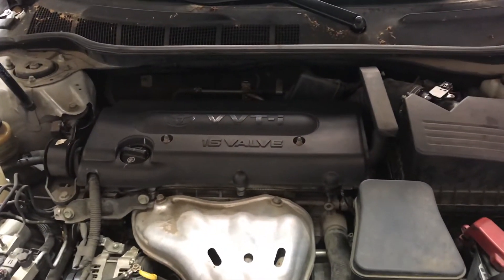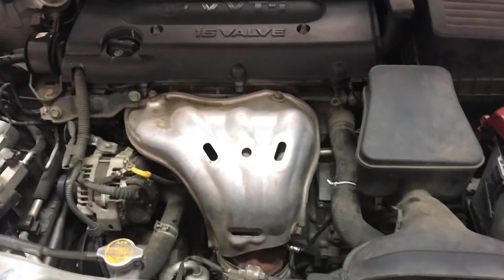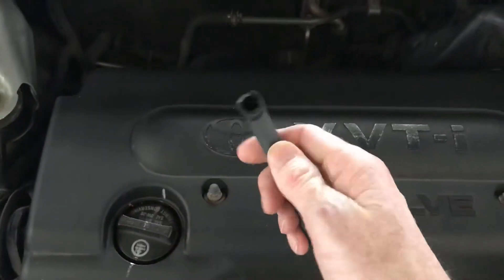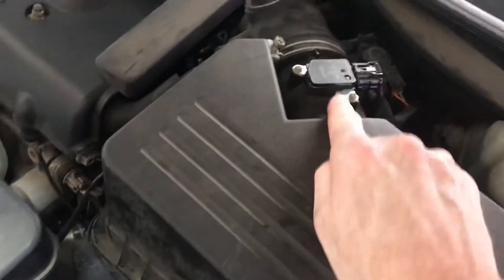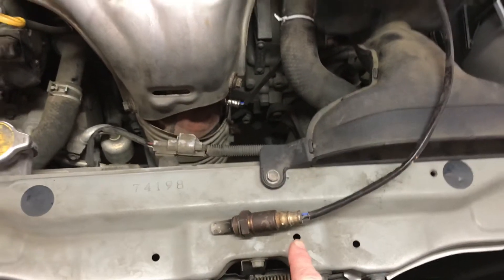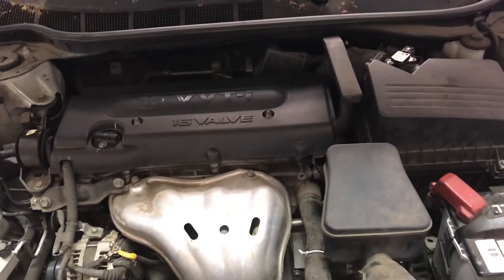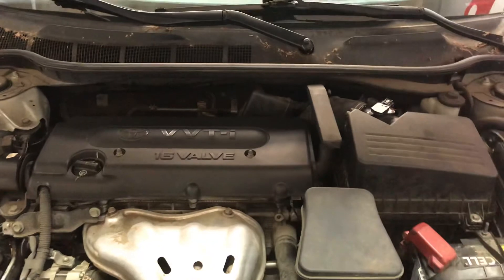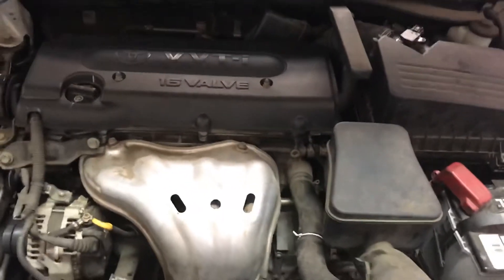P0171 Error - Bank 1 Sensor 1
Fix P0171 Error code. Bank 1 Sensor 1 - generic code to most vehicles.

I run through all the things I did to address the P0171. Each car is different but I go through all the main culprits and then the one that worked for my car.
NOTICE: I only discuss how to fix the issue, I don't do any of the actual work.
Cost: depends on your car's issue
Skill level: most of the fixes are easy